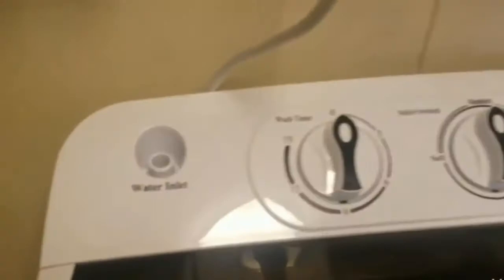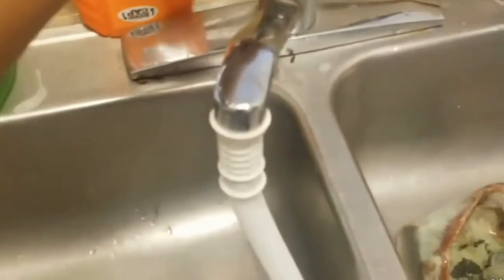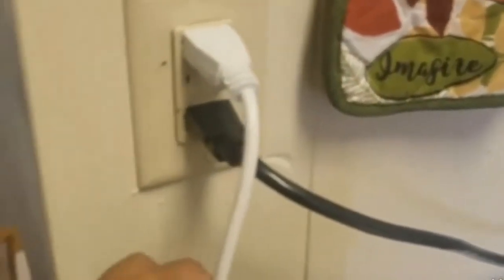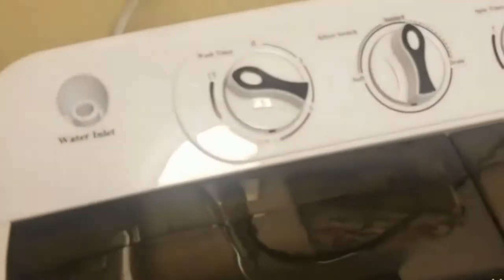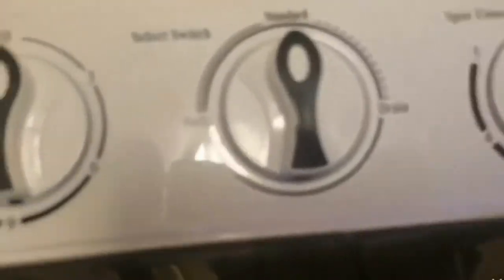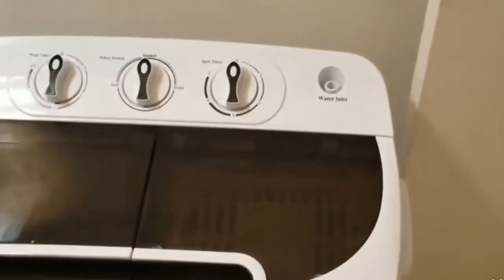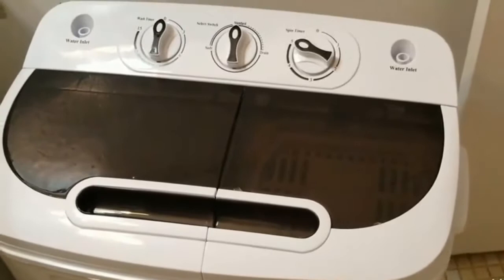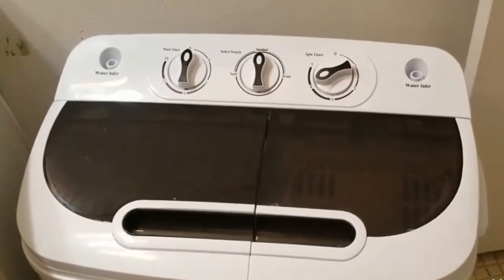SUPER DEAL Portable Compact Mini Twin Tub Washing Machine Review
★Give the Gift of Amazon Prime
★Try Amazon Home Services
★Kindle Unlimited Membership Plans

SUPER DEAL Portable Compact Mini Twin Tub Washing Machine w/Wash and Spin Cycle, Built-in Gravity Drain, 13lbs Capacity For Camping, Apartments, Dorms, College Rooms, RV’s, Delicates and more